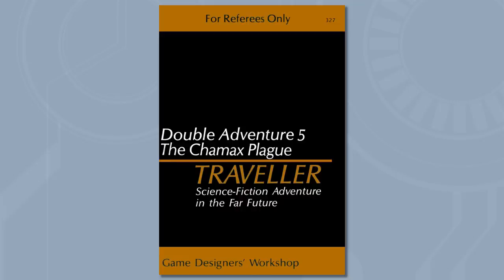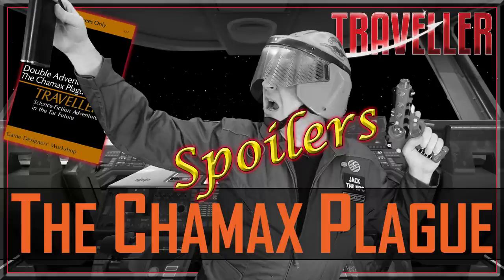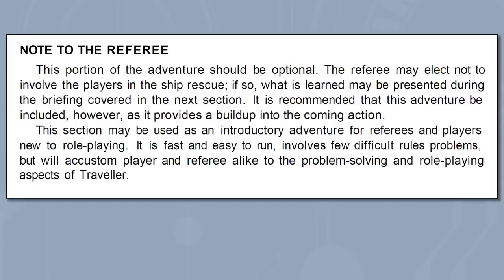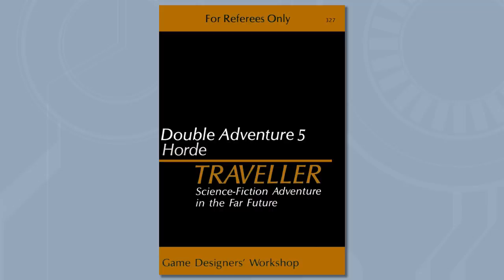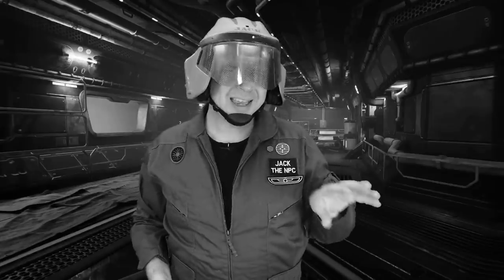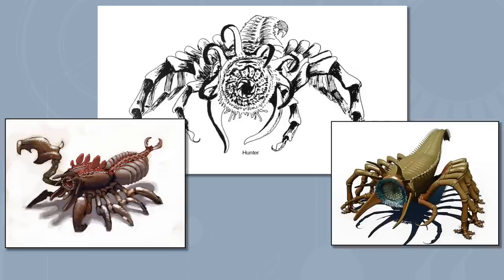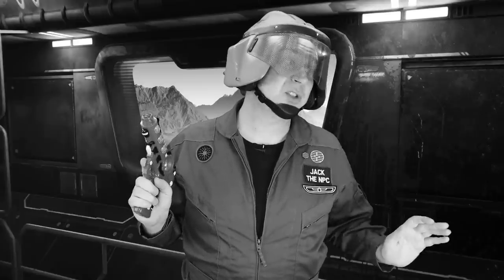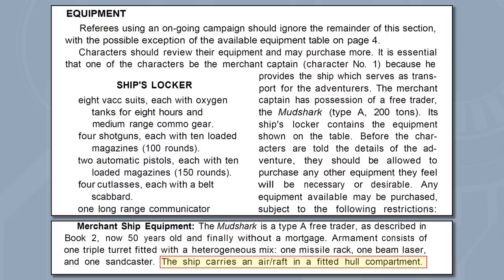Traveller: The Chamax Plague - RPG Review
A ship in peril leads the Player Characters to a remote planet in search of a lost expedition team and the horrible truth about what wiped out a lost civilization. Here are my thoughts, tips, and criticisms for the classic Traveller adventure The Chamax Plague.

You can pick up a copy at the FFE website on CD

For the updated Chamax stats for Mongoose 2e, you can find the Referee Briefing 6

For the maps and assets I made for my game, get them

GOT DICE?
Check out the Q-Workshop Seth Skorkowsky RPG Icons Dice, a 10-die set that I designed with Q-Workshop

SHIRTS!